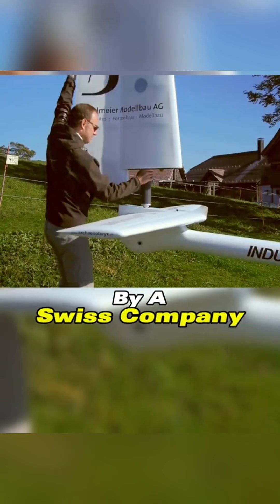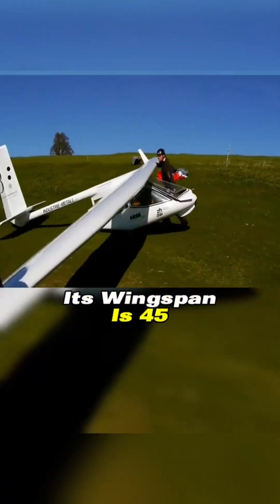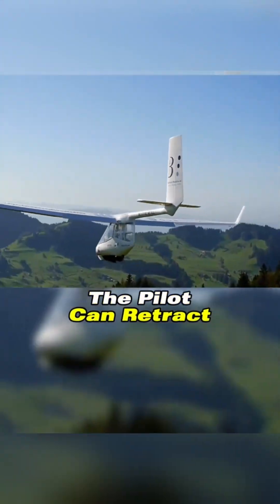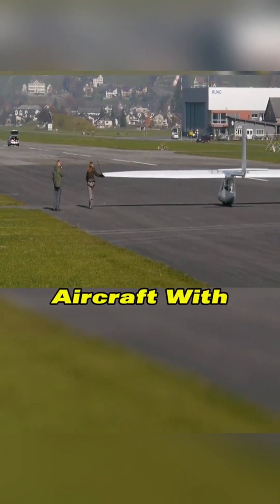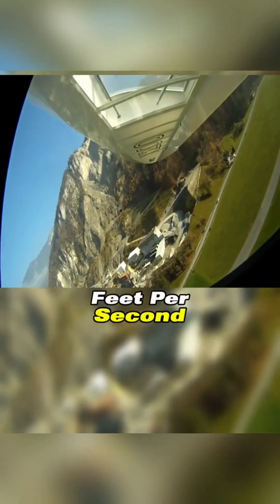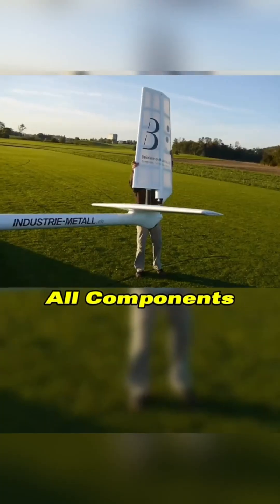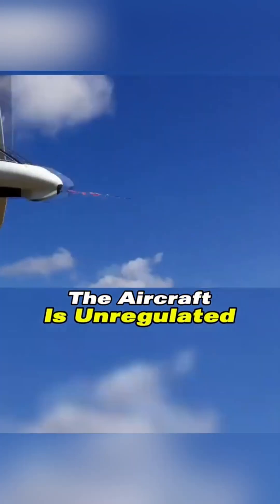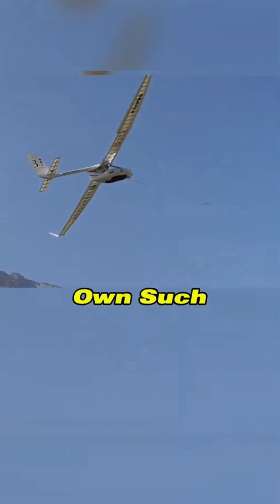MIND-BLOWING Airplane Engineering Secrets Revealed!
This is the lightest airplane in the world!